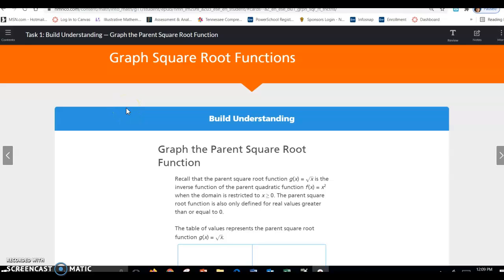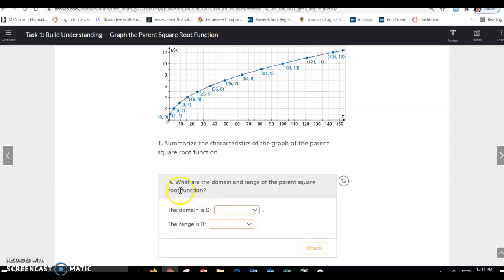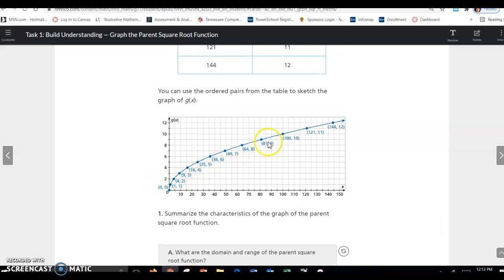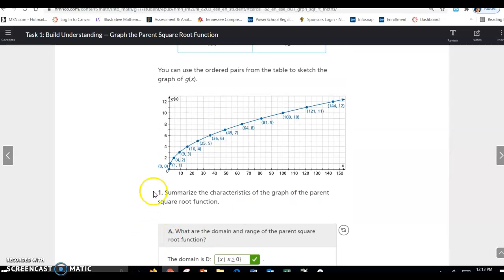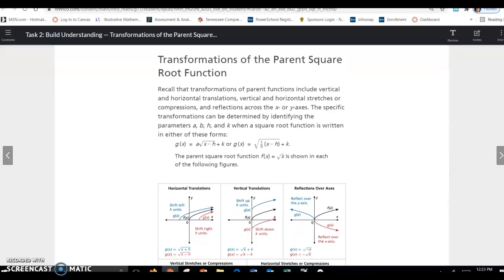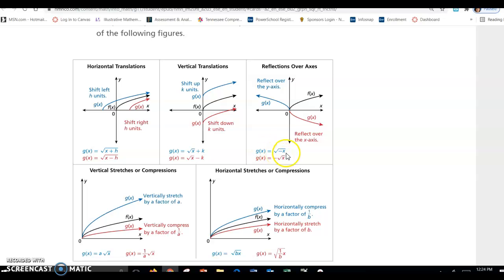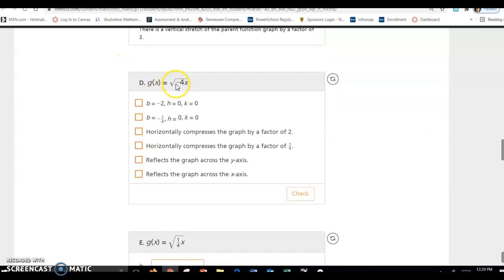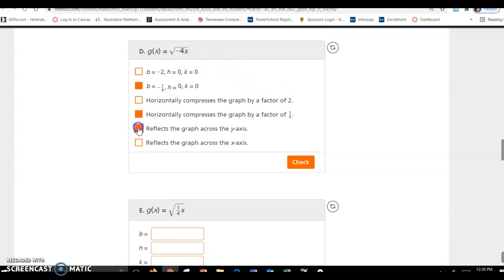Alg.2_Lesson7.3_Task1-2